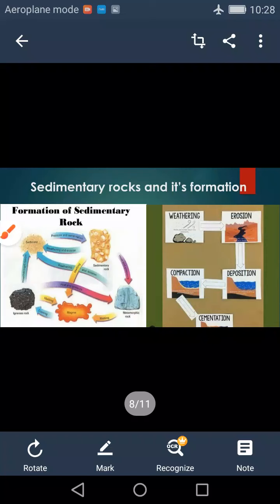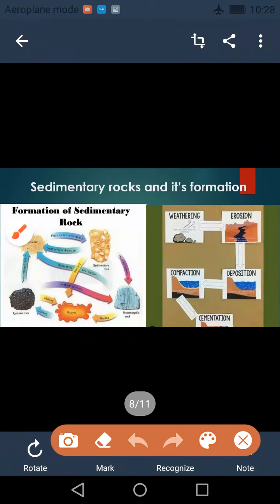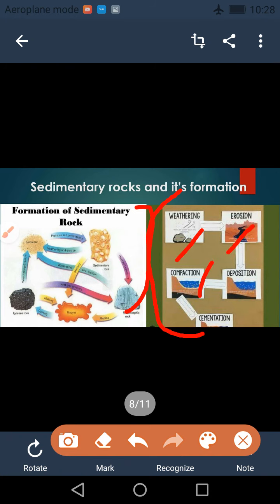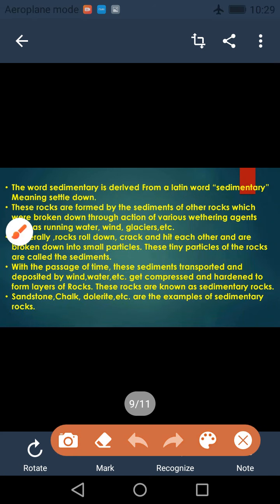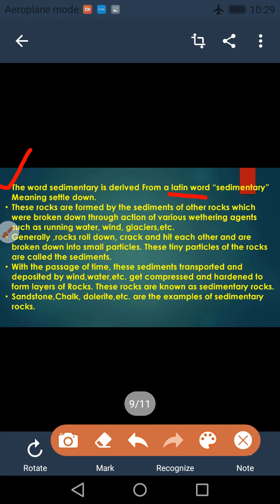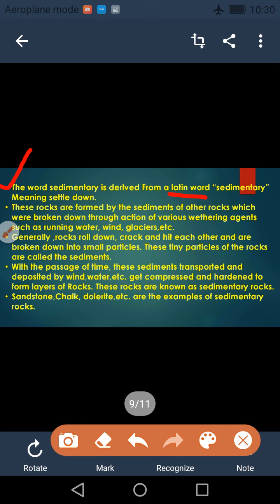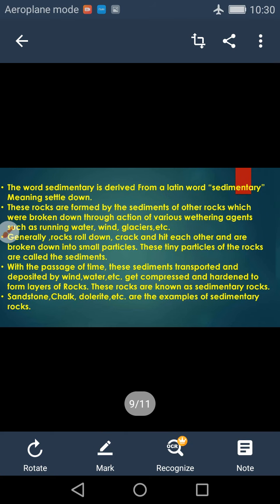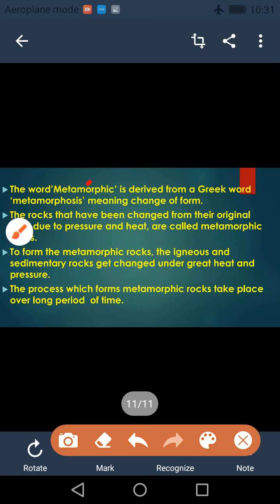Class 7th Ch 2 Inside our earth (Geography) part 3